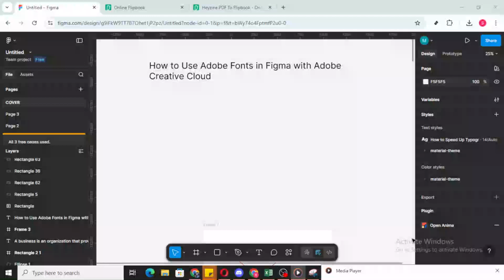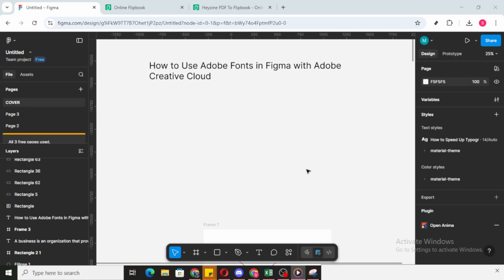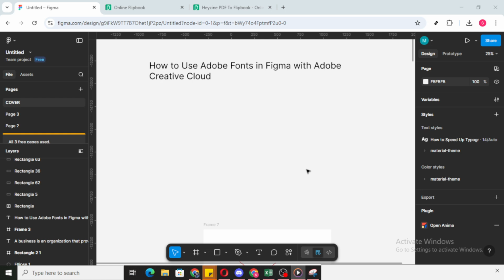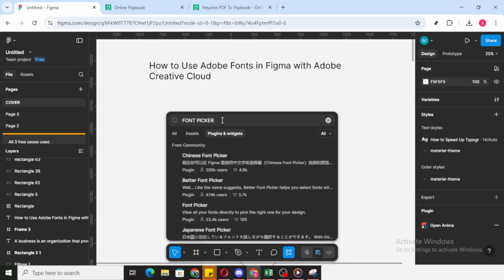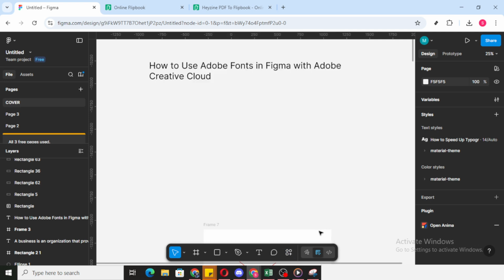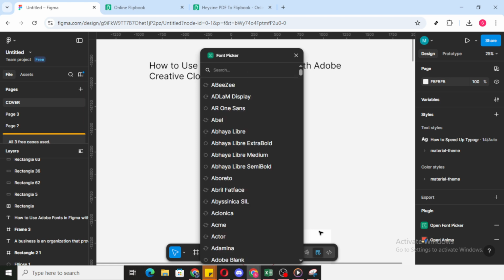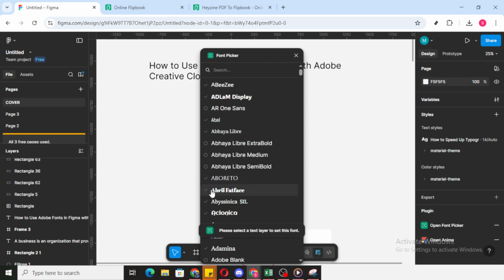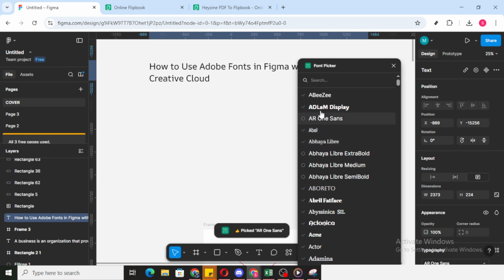How to Use Adobe Fonts in Figma with Adobe Creative Cloud CC App Step by Step Guide (full guide)